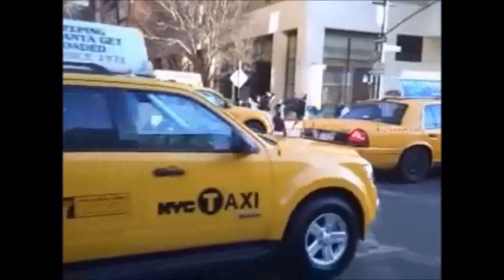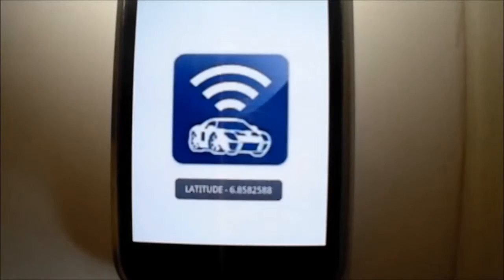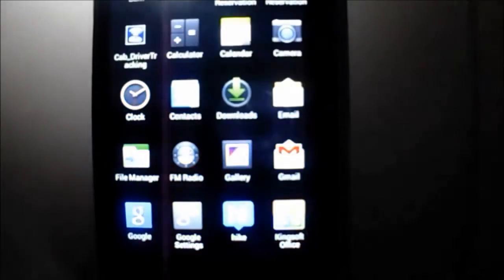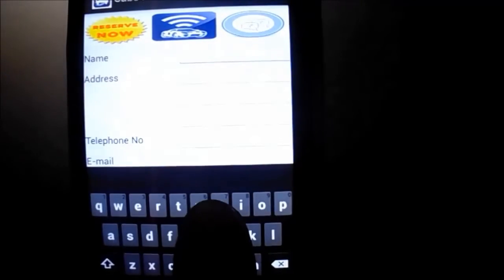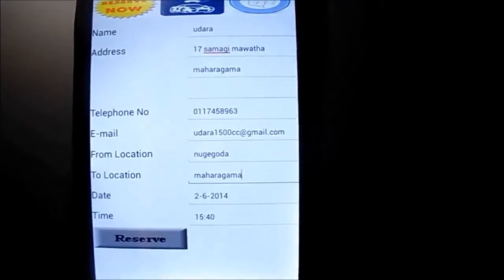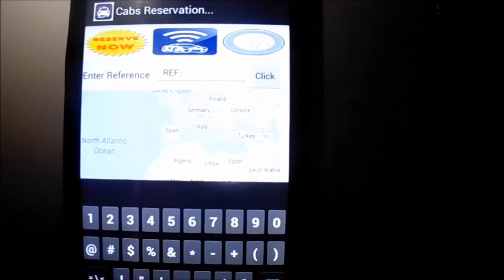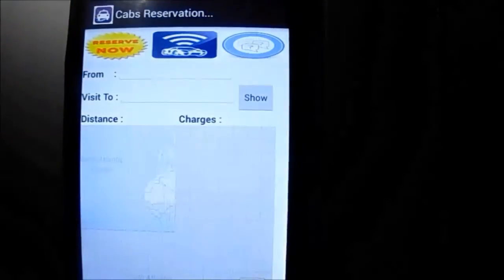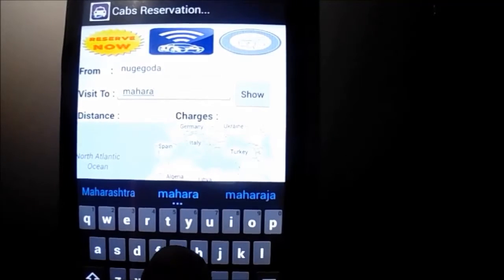taxi solution by team ignite solutions